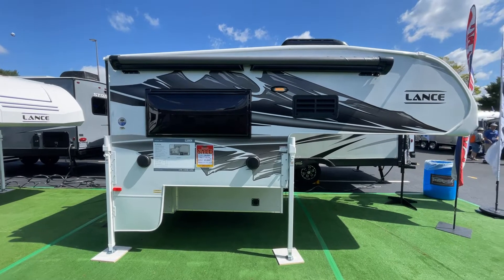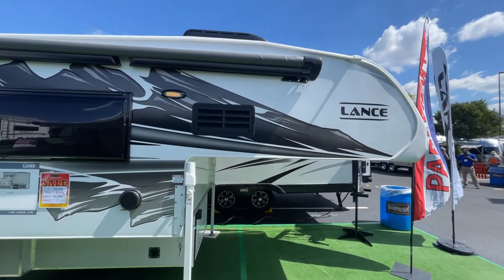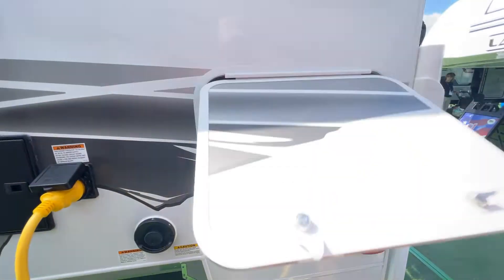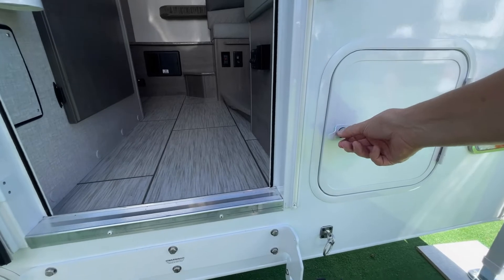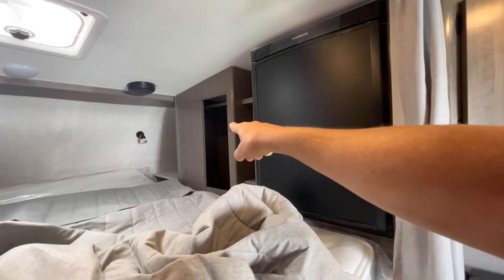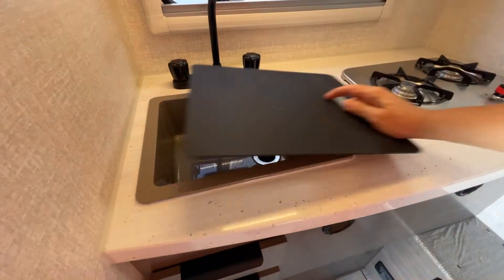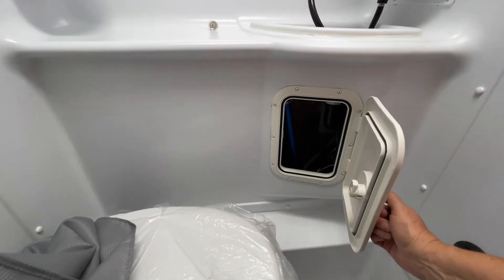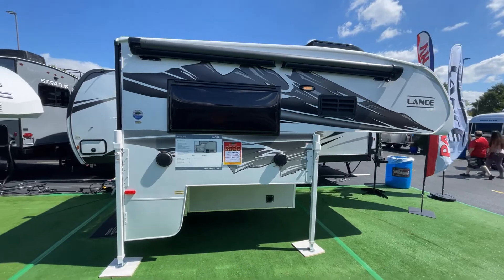Lance 650 Truck Camper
A quick tour of a Lance 650 truck camper at the 2022 Hershey RV Show